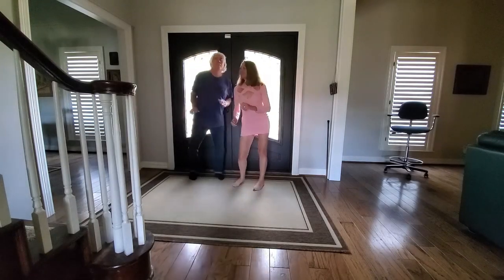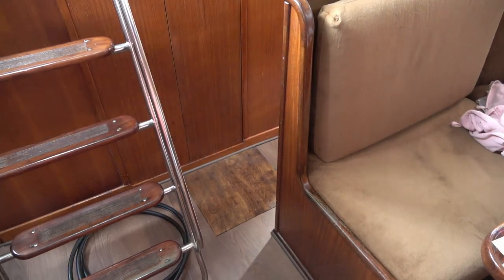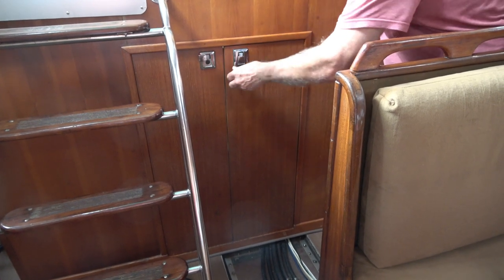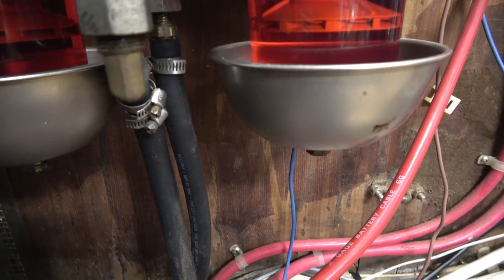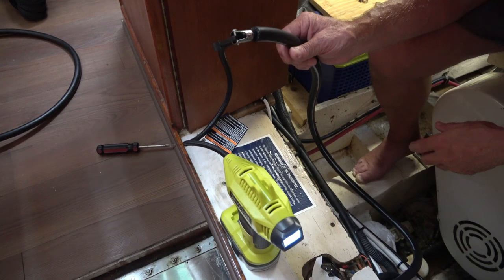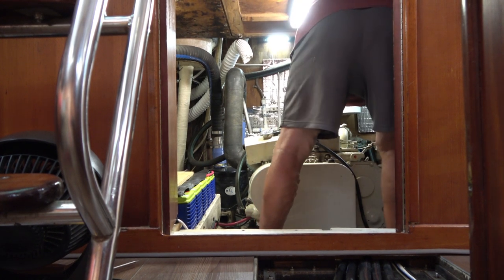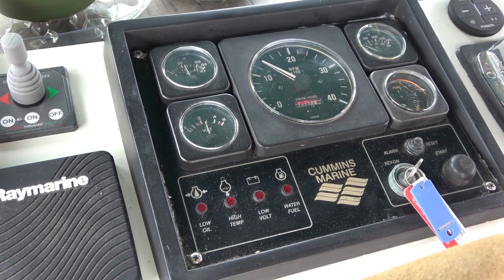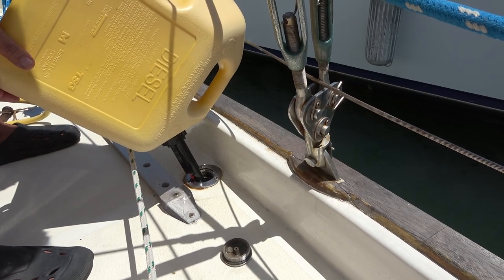I'm a Beach Girl Ep108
I hope you don't think that I'm into sex❤️ too much, haha. Steve replaced the fuel line to the engine.  Finally got the engine started despite the crap in our fuel tank. We are waiting on our 2nd fuel polishing and have treated the fuel tank with a chemical additive they provided. Hopefully that will loosen all the crud in the tank and they can remove that next week. Had some fun at the beach and dancing. Life's a beach when you can't go sailing.

Musical attributes:
Poindexter - Be Natural
In Bold - Cruising in Cali